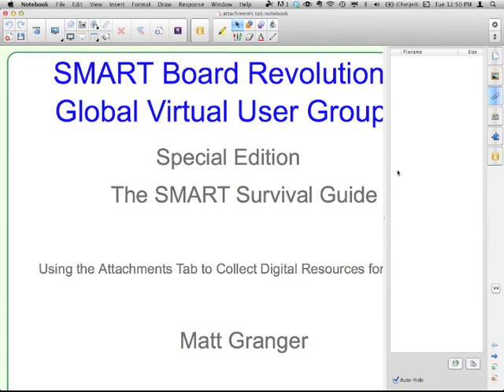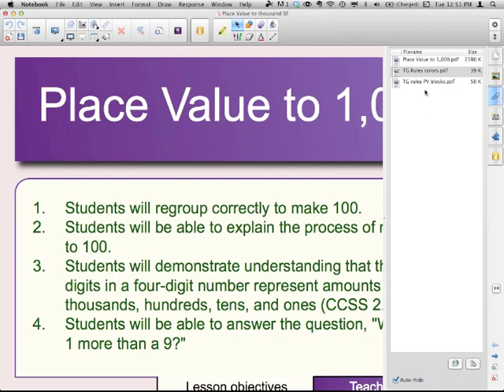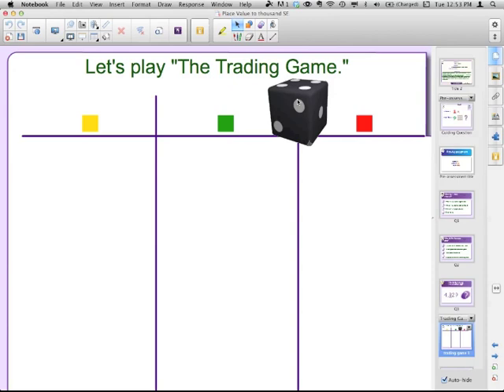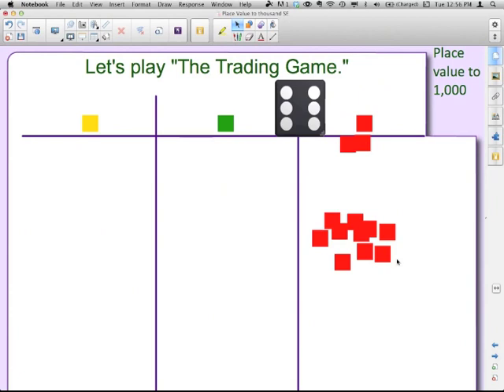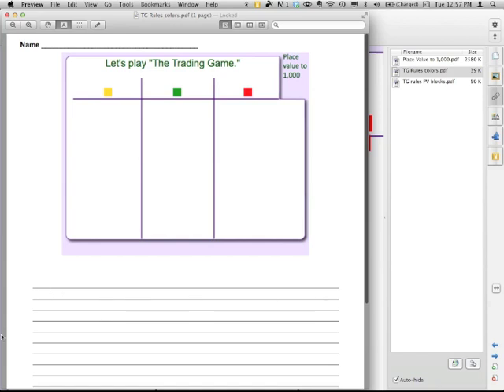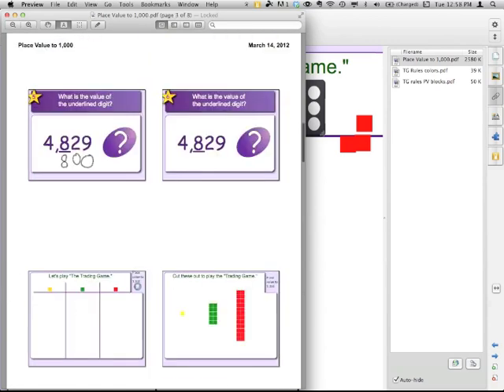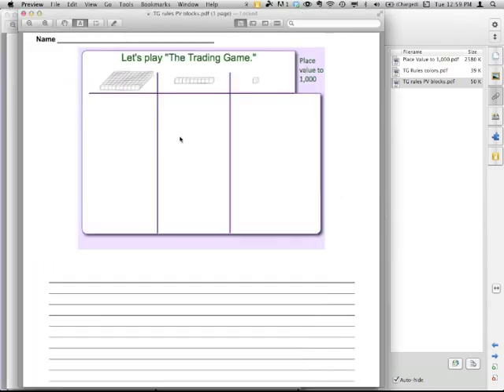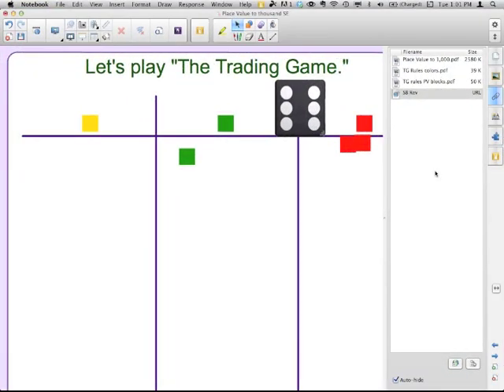SMART Survival Guide: Using the Attachments Tab to Organize Digital Content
Have you ever taught a lesson and then remembered a great worksheet or other file that you have on your computer that you like to use? The attachments tab could be the answer to your plight. You can add files to the attachments tab that can be linked from objects in your lesson. But, you can also attach those Word documents, excel files, pdfs, websites you like to use, etc in the tab. As you plan your lesson, your master file for all of those supplemental resources are ready to be printed and run off. Think of it as a file folder for each lesson with all of the digital resources you need.